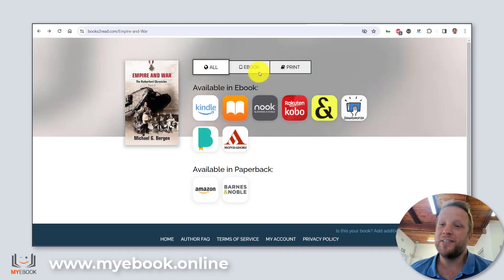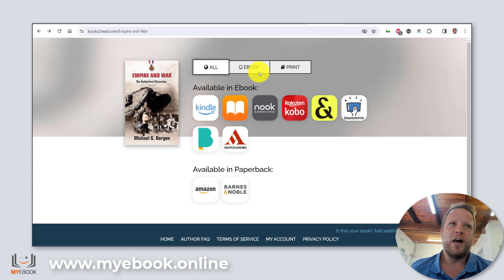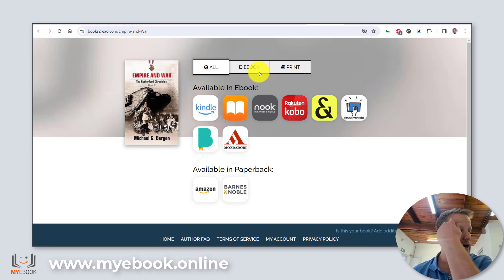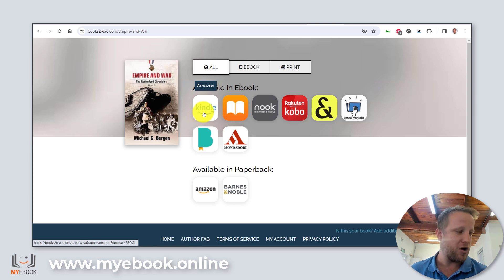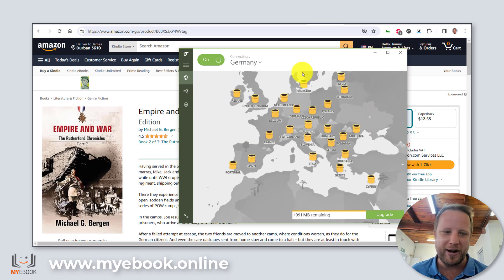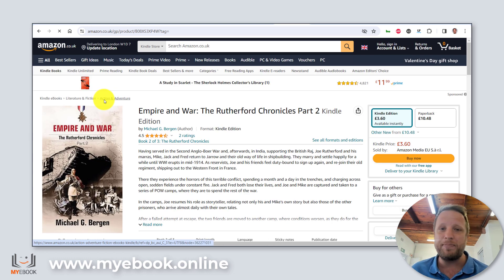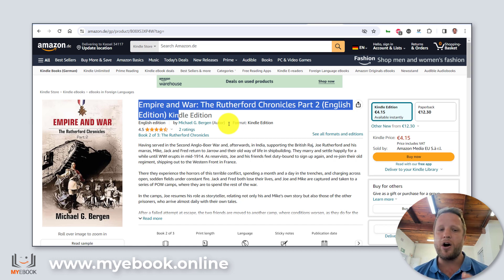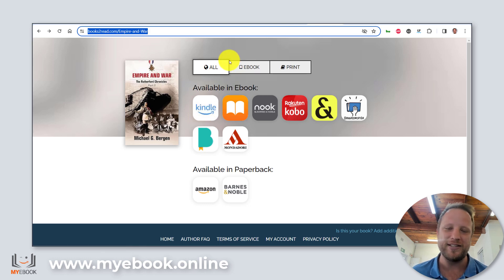Direct Amazon readers to the right territory 🌍| Create a universal Amazon store link w/ Books2Read 🔗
A short demonstration on how the free Books2Read platform direct visitors to the right Amazon territory based on their IP address location.

MAKE YOUR OWN BOOKS2READ PAGE?